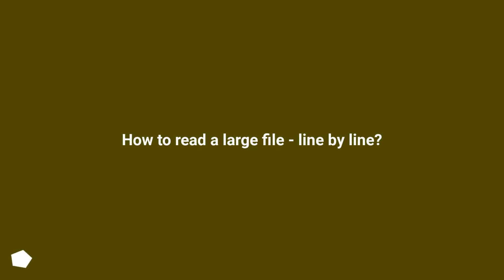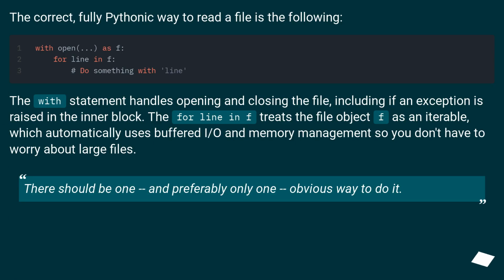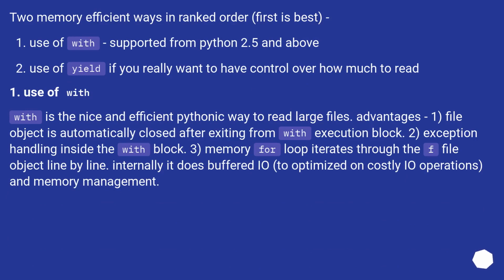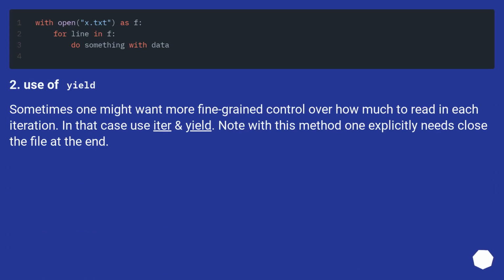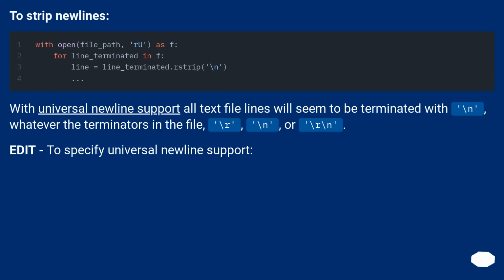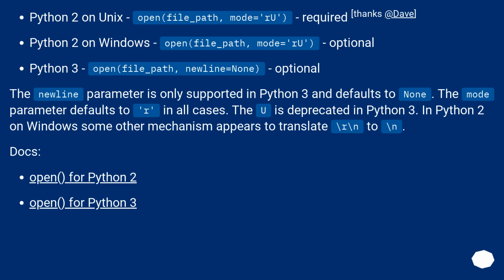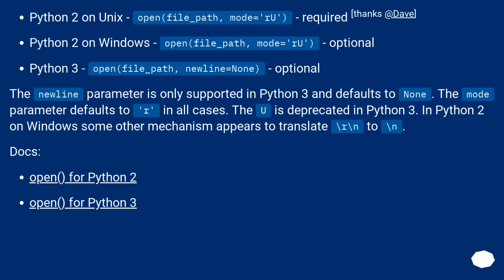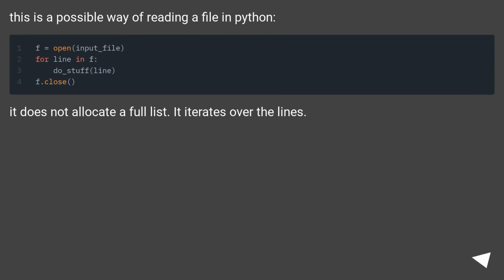How to read a large file - line by line?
Chapters
00:00 Question
00:51 Accepted answer (Score 1365)
01:30 Answer 2 (Score 150)
03:45 Answer 3 (Score 39)
05:24 Answer 4 (Score 18)
05:44 Thank you